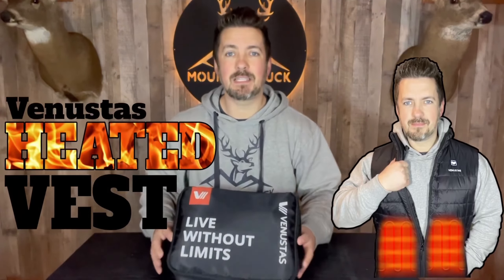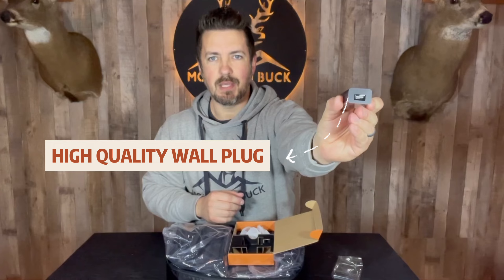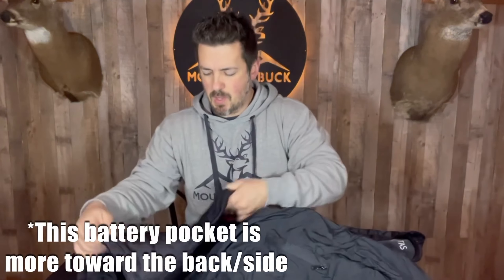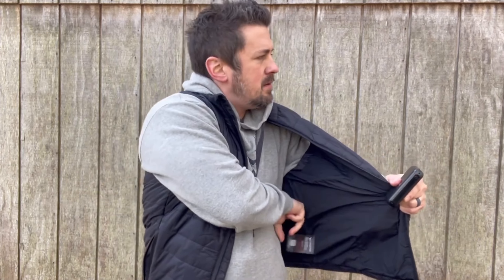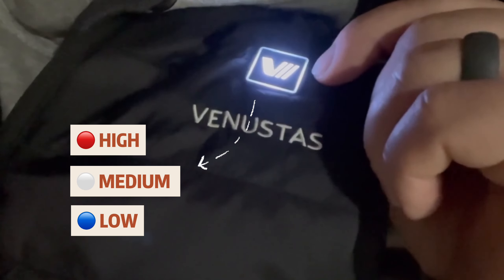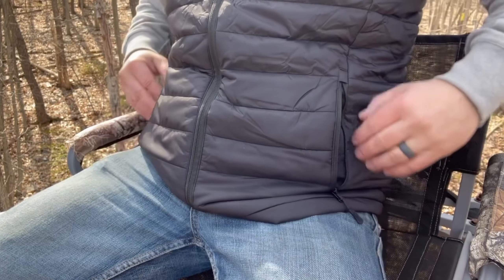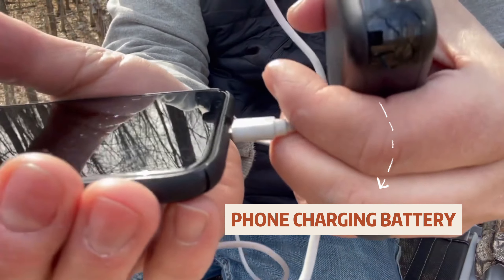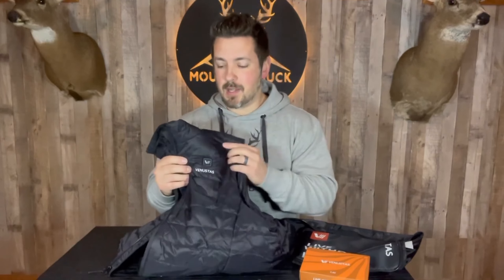【Venustas】Unboxing the WARMEST Vest Ever? 📦🔥 Venustas Heated Vest Full Review & Battery Test⚡️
We're excited to walk you through the setup process for your Venustas  heated gear. This guide is designed to help you effortlessly integrate the Men's Classic Heated Vest 7.4V

Our goal is to ensure you get the most out of your Venustas heated apparel, providing you with reliable warmth in any environment. The Men's Classic Heated Vest 7.4V is particularly popular among our customers who enjoy extended outdoor activities, offering prolonged heat for those long winter adventures.

Let's begin your journey to unparalleled comfort with Venustas's innovative heating technology!